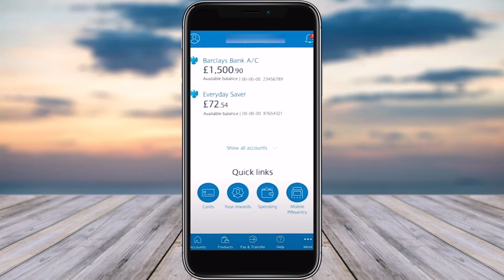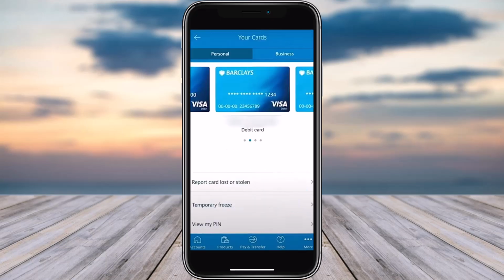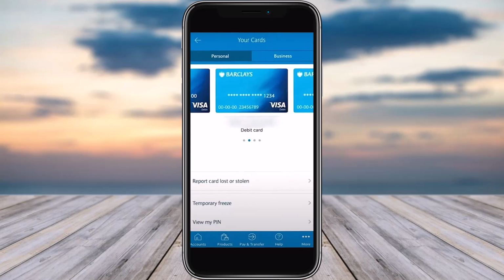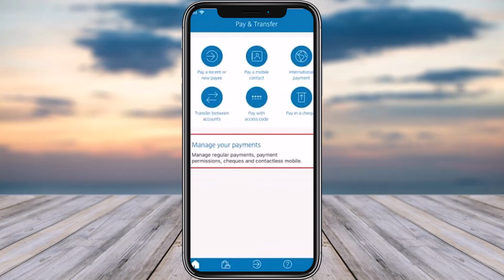How To Find Iban Number Barclays App !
Welcome back! In today's video, I’ll show you how to easily find your IBAN number on the Barclays app. Whether you need it for international payments or transfers, this tutorial will guide you through the process.

Steps to Find Your IBAN Number in Barclays App:
Open Barclays App:

Launch the Barclays app on your phone.
Select Your Account:

Tap on the account for which you want to find the IBAN number.
Go to Payment Settings:

Scroll down to the Payment Settings section and tap on it.
Navigate to Pay and Transfer:

Tap on 'Pay and Transfer' at the bottom of the screen.
View IBAN and SWIFT Code:

In the 'Manage Your Payments' section, you’ll find your IBAN number, SWIFT code, and other related information for your account.
Use Your IBAN:

You can now use your IBAN number for international transfers or payments.